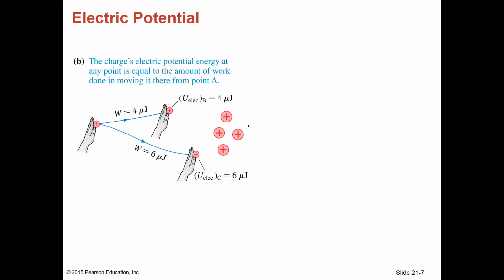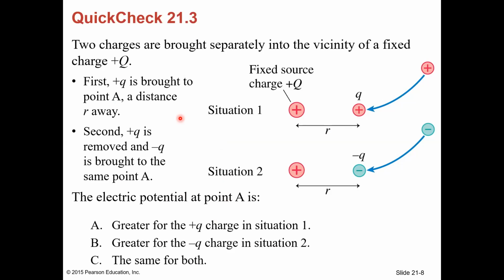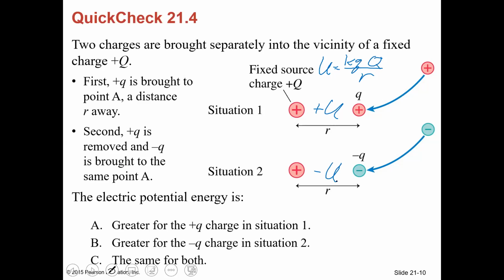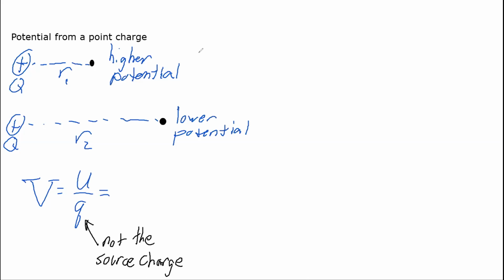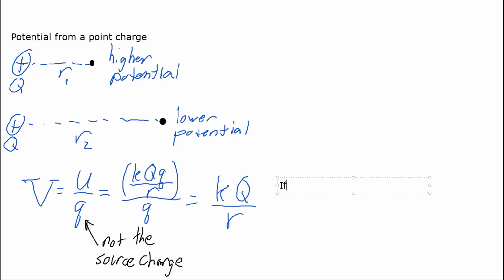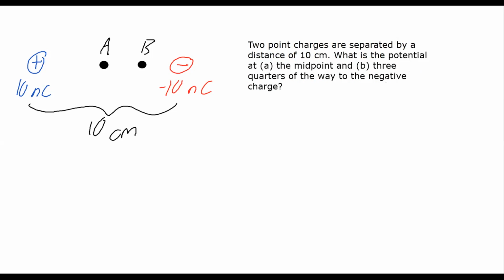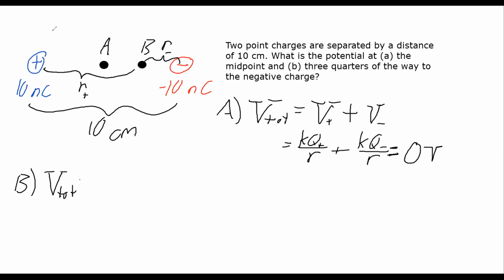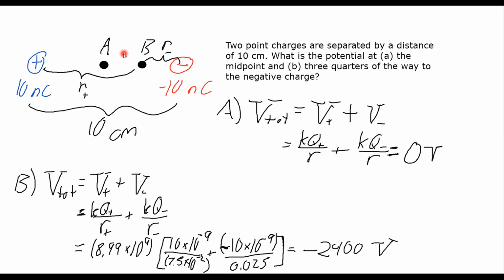Chapter 25: Potential from Point Charges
In this last lecture of chapter 25, I continue discussing potential but now apply the concept to point charges. Remember that potential is not an interaction. Similar to electric field, a charge creates a potential in the space around it giving you an idea of how much energy it would take to move another charge to that location in space.

The Concept of Potential vs. Potential Energy (0:00)
Derivation of Potential from a Point Charge (8:10)
Example of Potential from Point Charges (17:52)